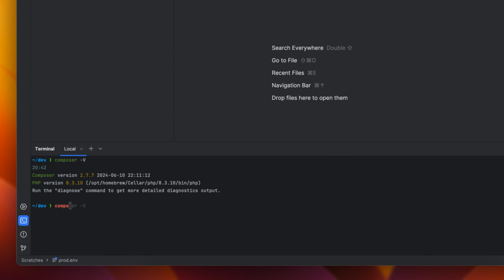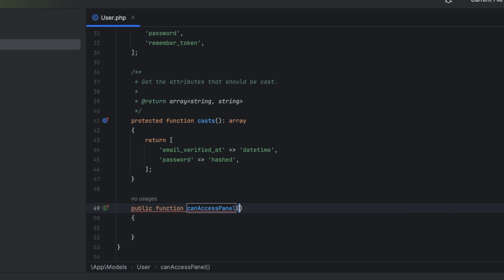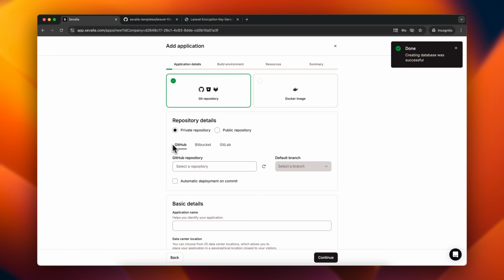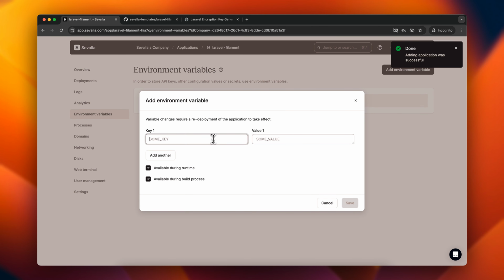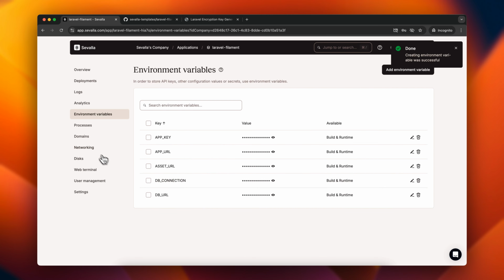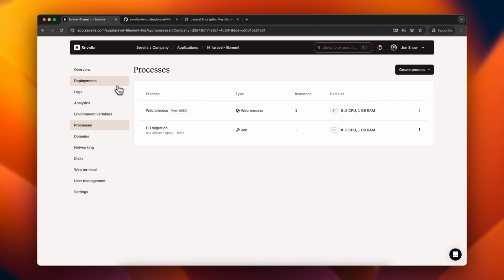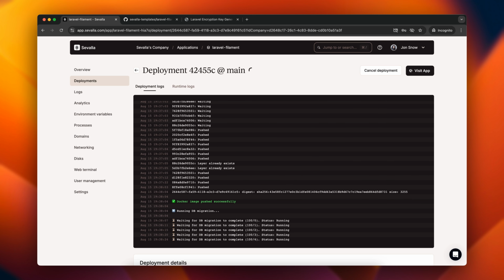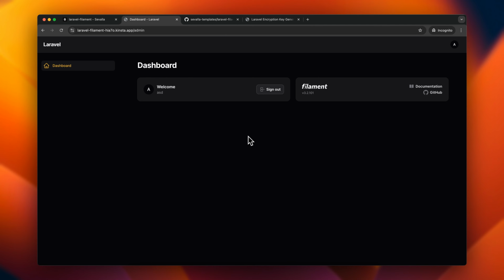How to deploy Laravel 11 with Filament on Sevalla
In this video, you'll learn how to install and deploy a basic Filament app on Sevalla. The tutorial covers setting up a Laravel project, installing Filament, configuring the User model, and deploying the app.
You'll also see how to set up a MySQL database, configure environment variables, establish a private network connection, and run database migrations.

*OUTLINE:*
00:00 Create Laravel project and set up Filament on the local machine
00:57 Create MySQL database
01:10 Create application
01:31 Set basic environment variables (APP_URL, ASSET_URL, APP_KEY)
01:59 Set database connection
02:32 Create DB migration job
02:53 Deploy the Filament app
03:33 Create Filament user
03:47 Check the result